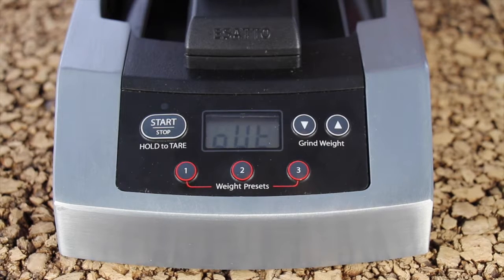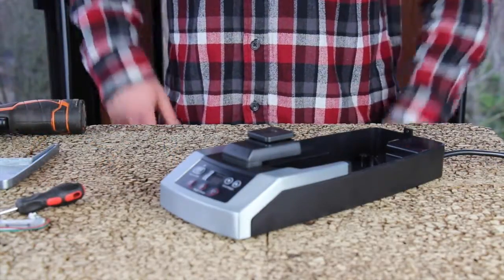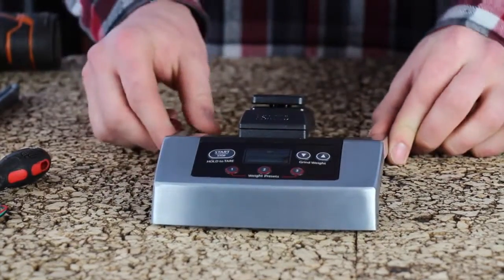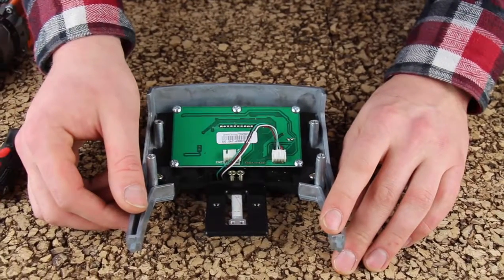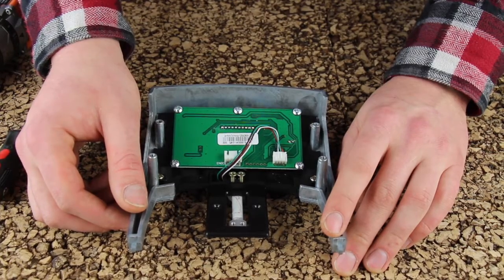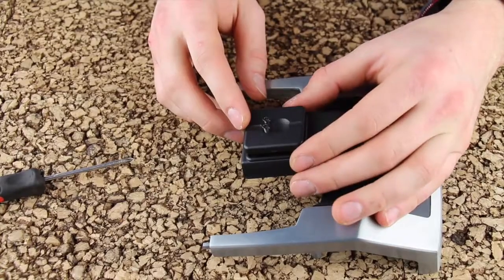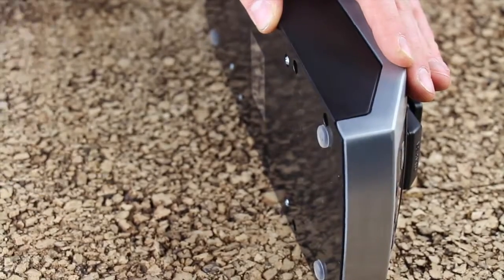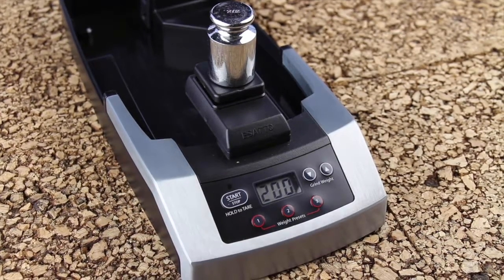How to: Load Cell Replacement Esatto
This video will take you through the steps of diagnosing, repairing and recalibrating your Esatto Load Cell.

0:00 Intro
0:25 OUT Error Code
0:45 Unplugging and Removing Case Screws
2:01 Removing Front Panel Board
2:40 Removing Top Loadcell Screws
3:05 Removing Silver Loadcell Screws
3:34 Removing Gold Loadcell Screws
3:52 Unplugging Loadcell
4:35 Replugging Loadcell
5:00 Rotation of Loadcell
5:39 Resecuring the New Loadcell
7:31 Installing Weight Platform
8:40 Installing Front Panel Board
9:01 Secure the Case
10:01 Recalibrating the Scale